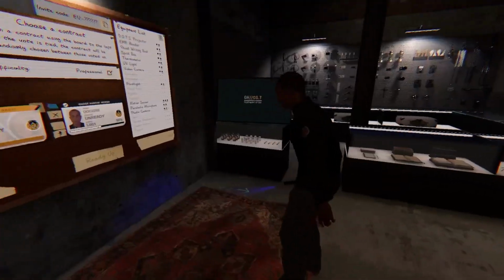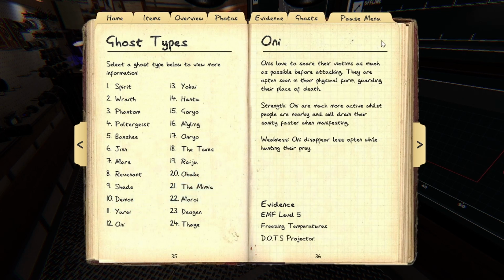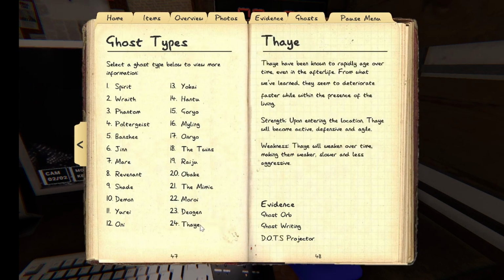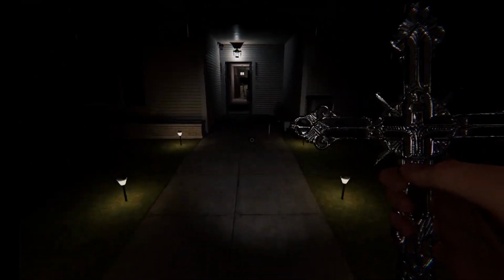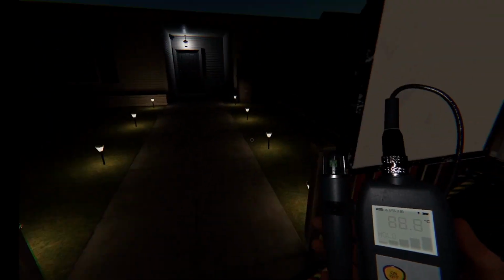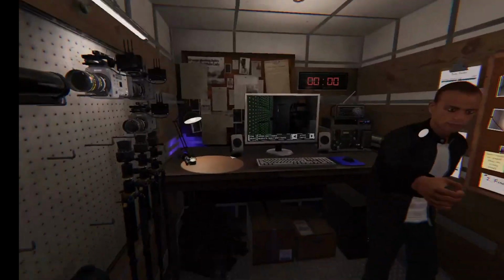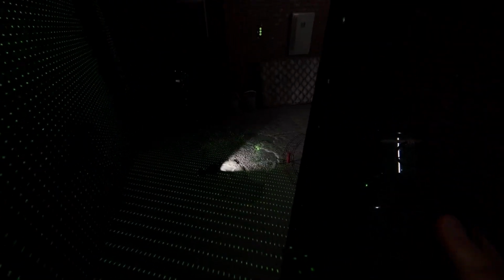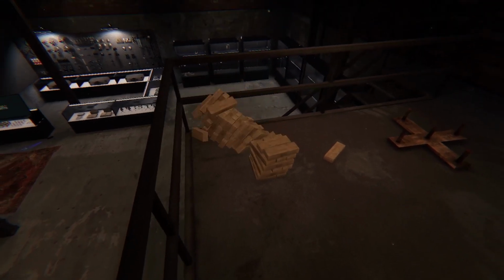Phasmophobia 4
With a friend today